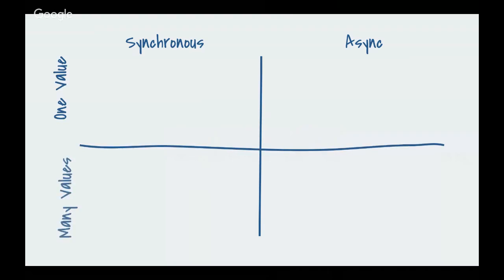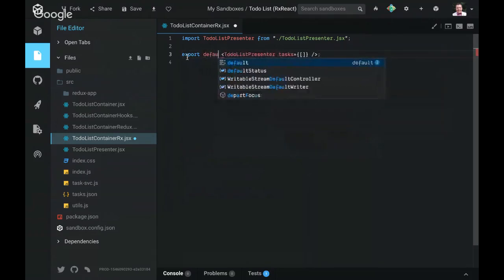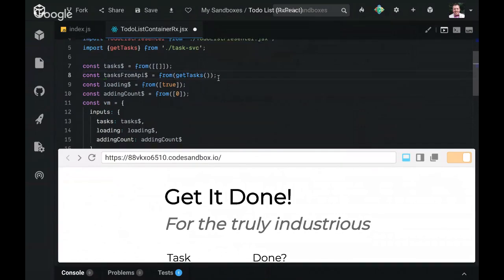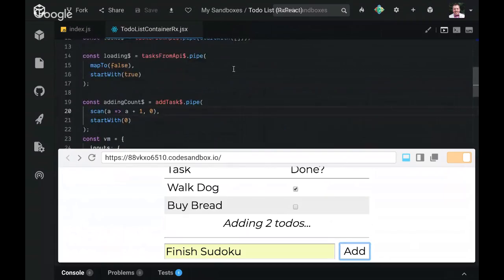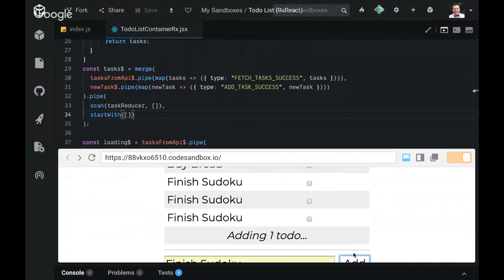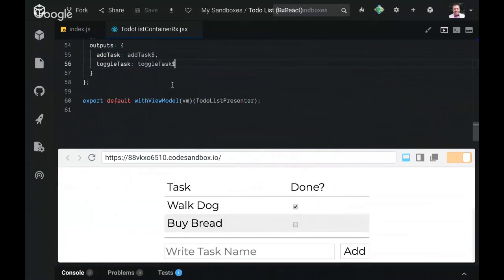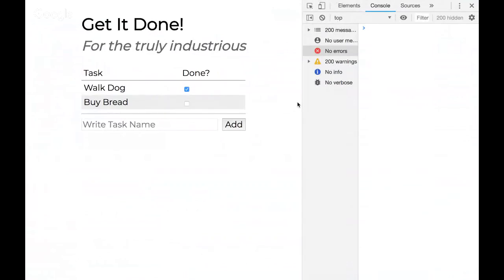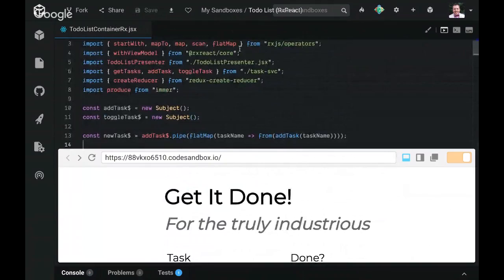React State Management Vol. 3: RxReact